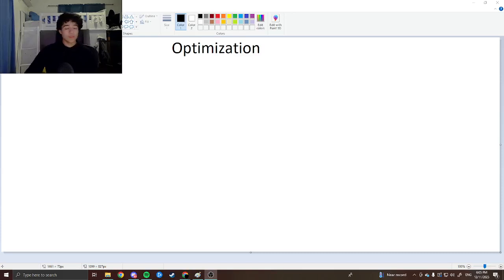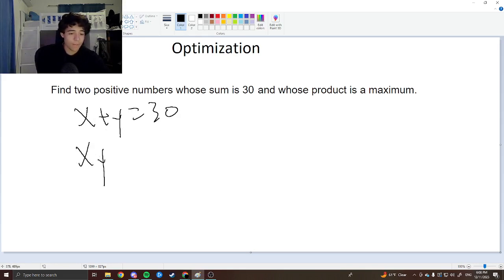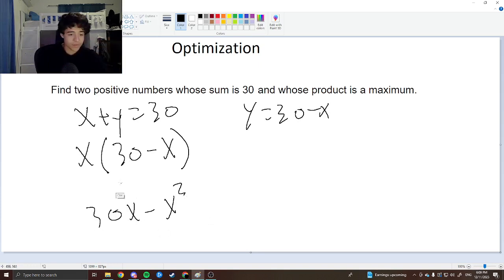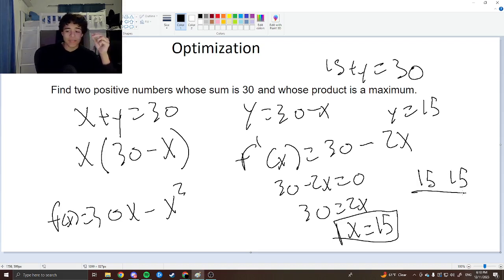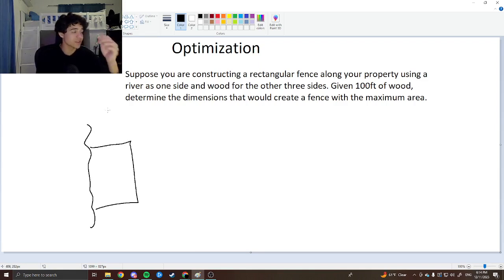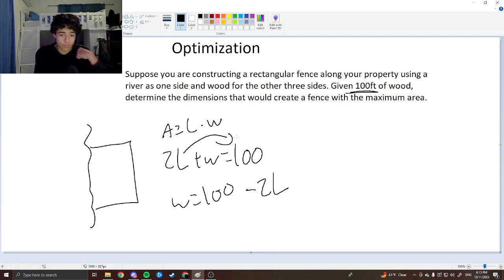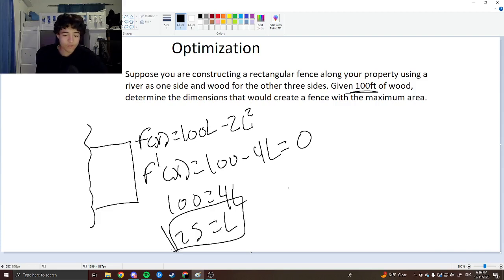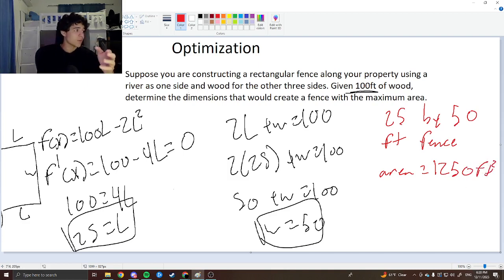AP Calculus Unit 5 Review - Optimization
In this video, I will go over how to optimize functions using their maximums.